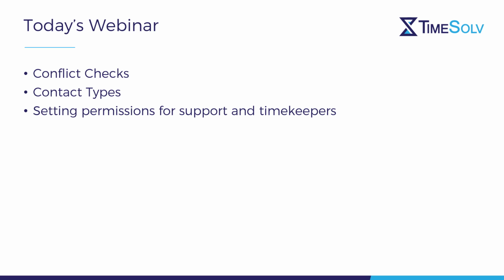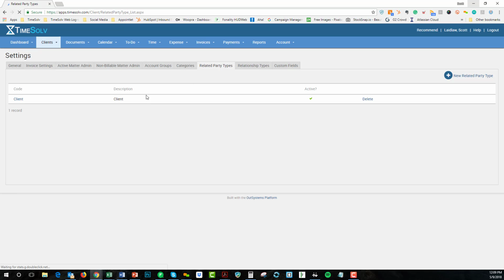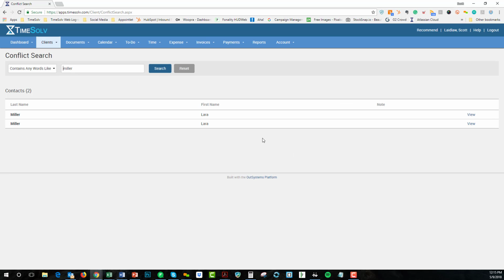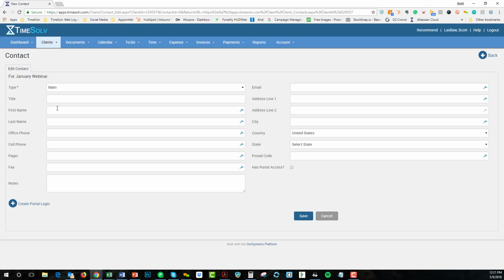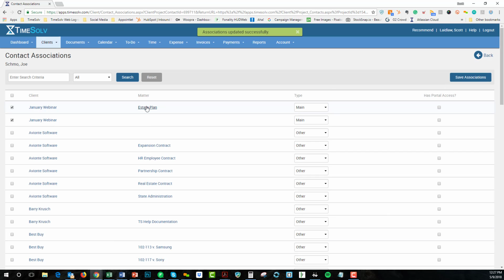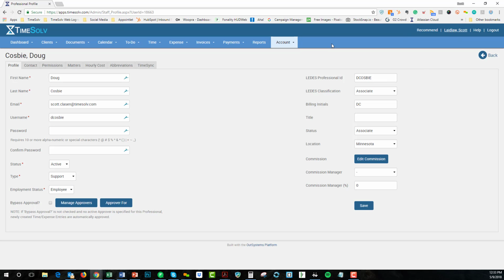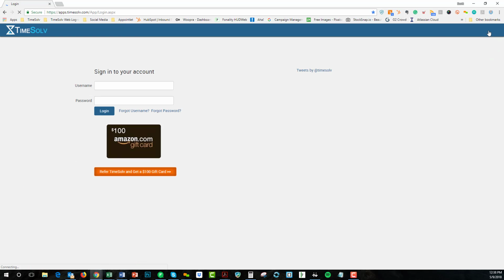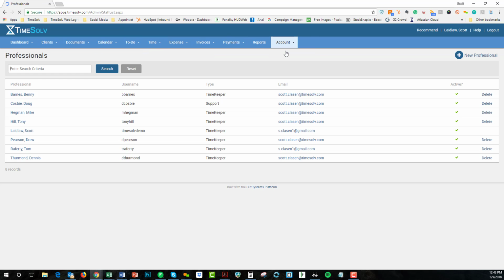Wednesday Webinar: May 9, 2018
Our monthly Wednesday Webinars focus on tips and tricks to improve your use of TimeSolv. Today's webinar focuses of the following:

1.  Conflict search
2.  Contact types
3.  Setting permissions for timekeepers and support